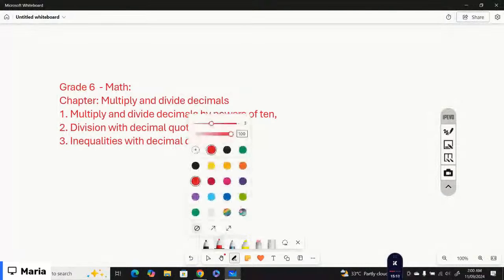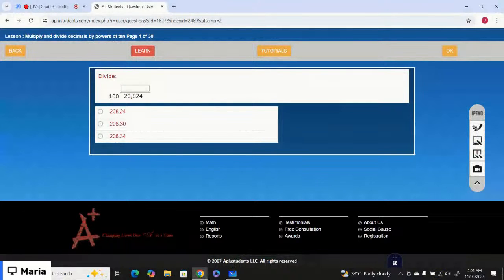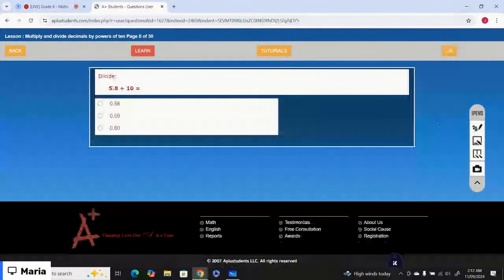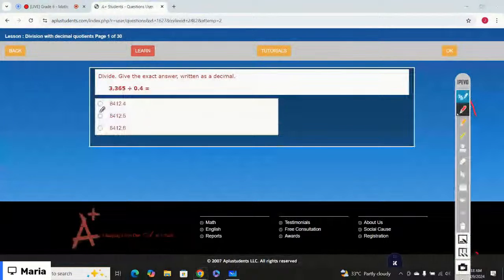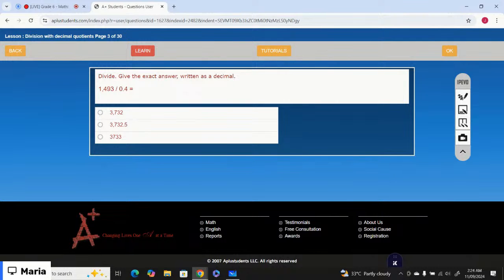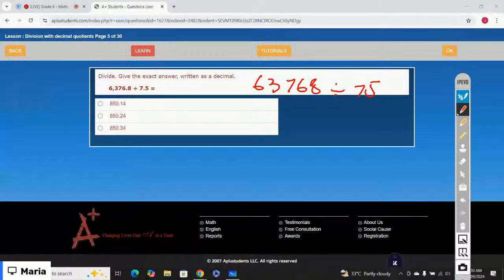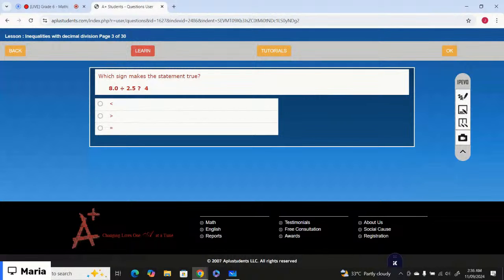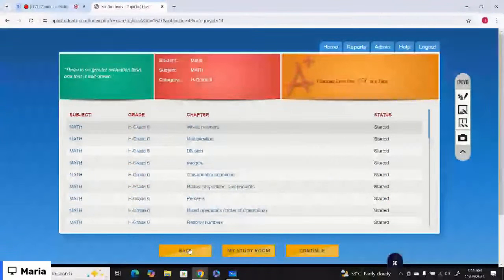Grade 6 - Math: Multiply and divide decimals